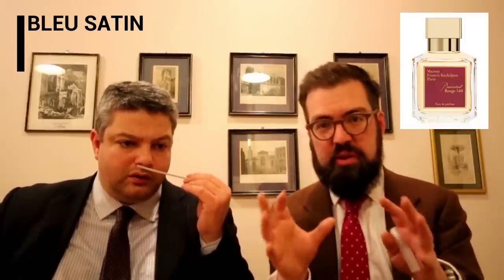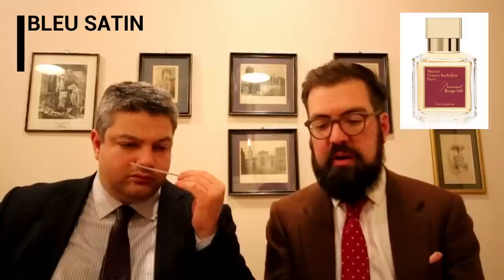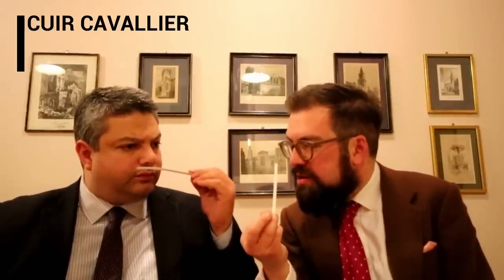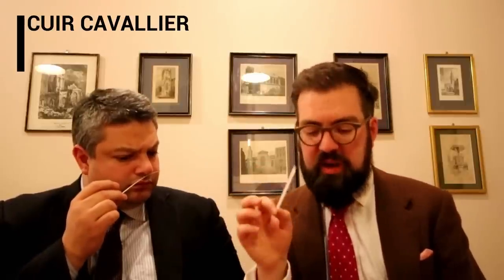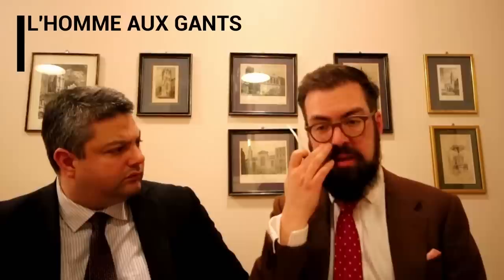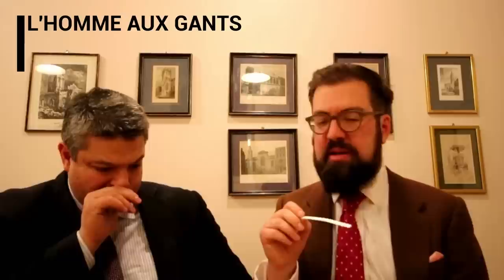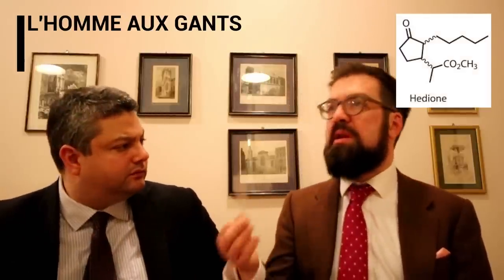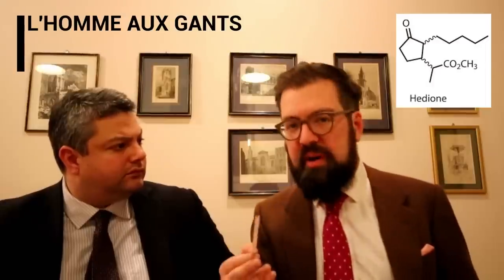MDCI New Releases : Blue Satin | Cuir Cavalier | L'Homme aux Gants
We look at the new masculine releases from MDCI, from the noses of Nathalie Feisthauer and Cecile Zarokian:

Bleu Satin (Blue Satin) - 2'35
Cuir Cavalier - 10'45
L'Homme aux Gants - 17'35

They are available for $250 for 75ml from Luckyscent